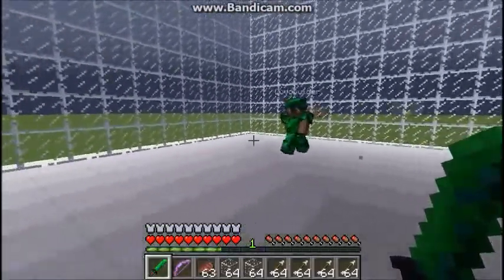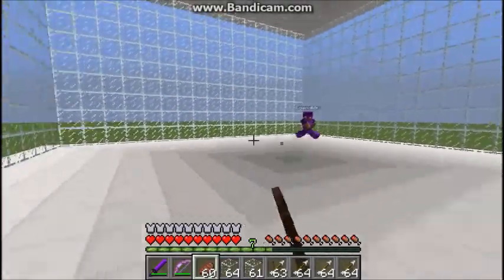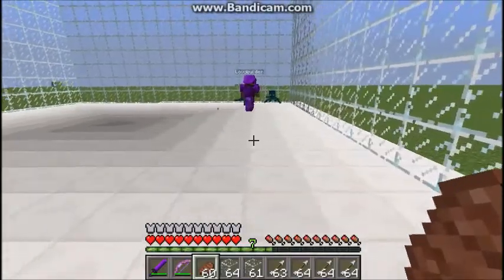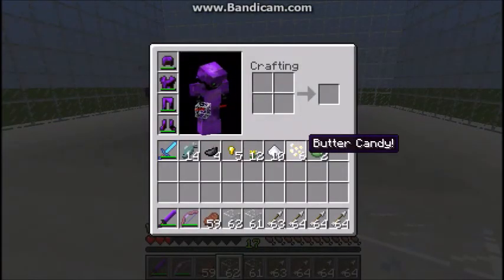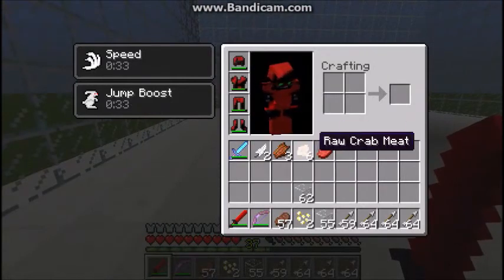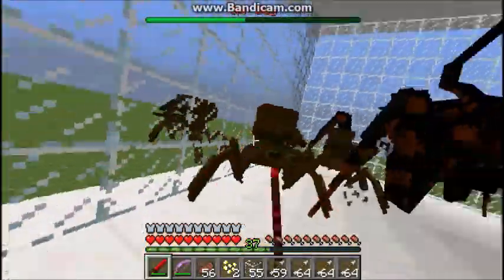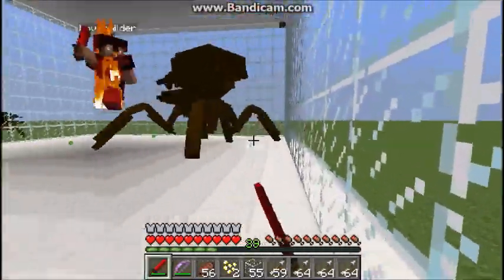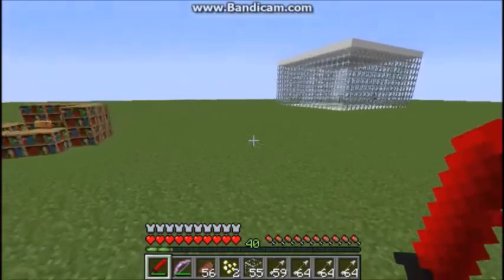OreSpawn Mob-Fighting #1: REVENGE ON BEES!!!!!!!!!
In this video, Lovobuilder and I fight some of the mobs from the OreSpawn mod, and I somehow get my revenge on bees with half-a-heart ;) GET REVENGED YA BEES! Enjoy!